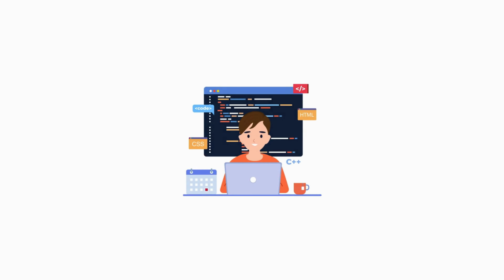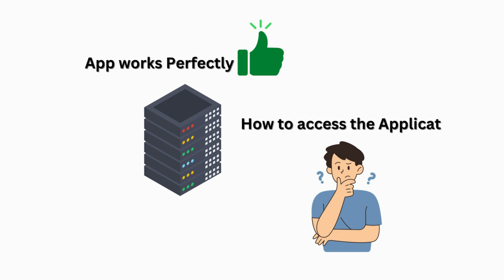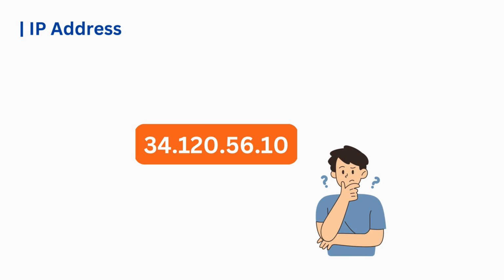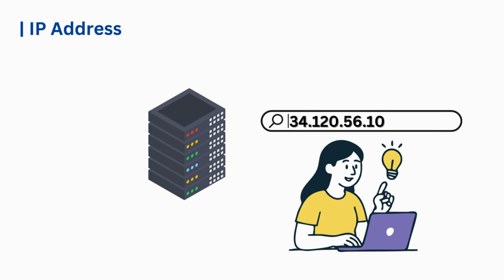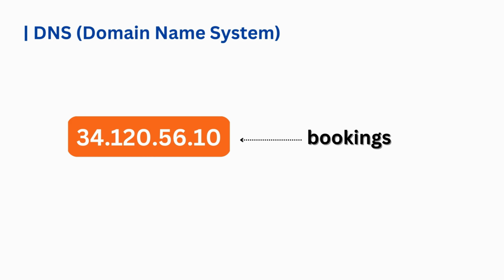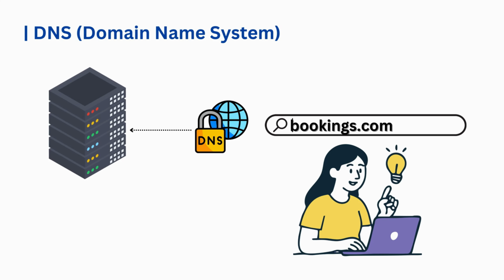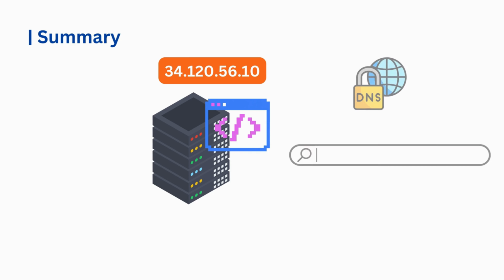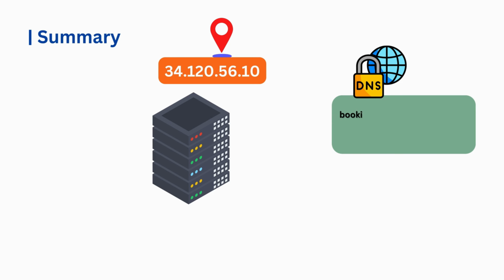IP Address and DNS Explained Simply | How Users Access Applications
In this video, I have explained IP address and DNS.

You will learn:
What an IP address is (in simple terms)
Why IP addresses are not user-friendly
What DNS is and why we need it
How DNS connects a website name to an IP address
How users access applications on the internet

This video is perfect for beginners, DevOps learners, cloud computing students, and anyone preparing for IT or DevOps interviews.

📌 Simple explanation. No jargon. Easy to understand.